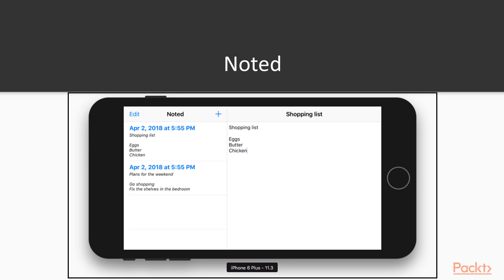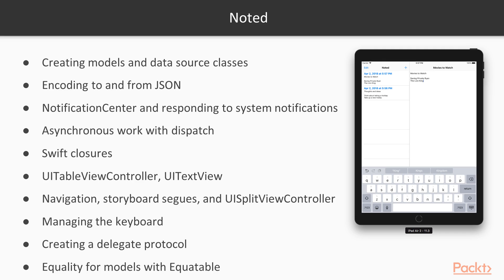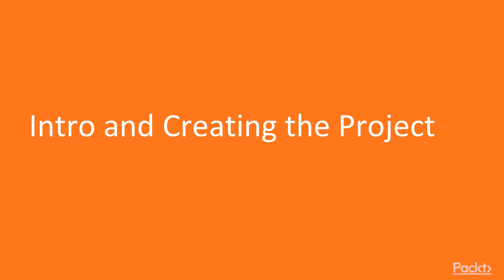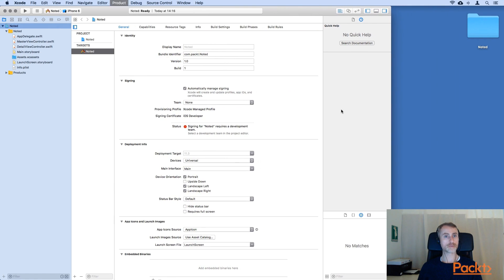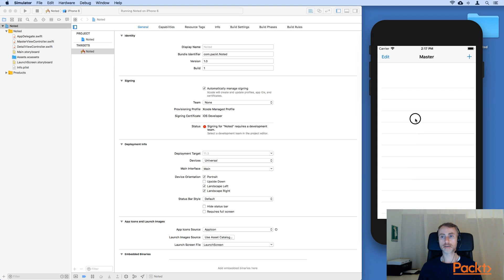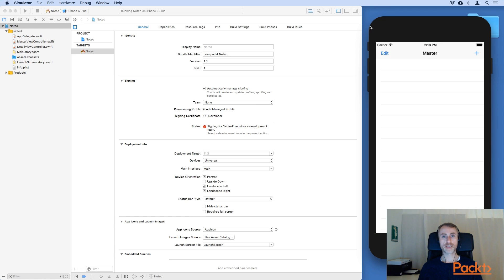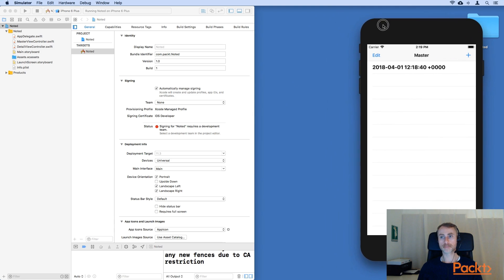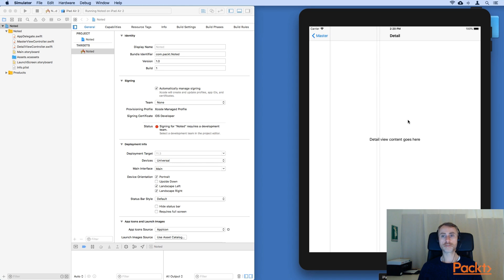Real-World iOS projects: Intro and Creating the Project|packtpub.com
This video tutorial has been taken from Real-World iOS projects. You can learn more and buy the full video course